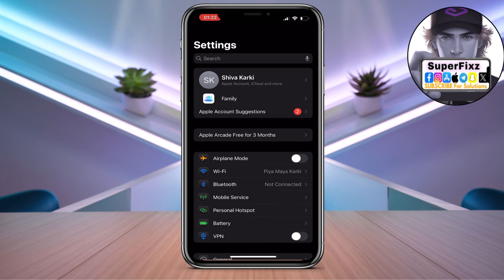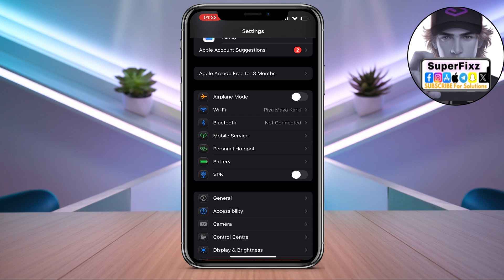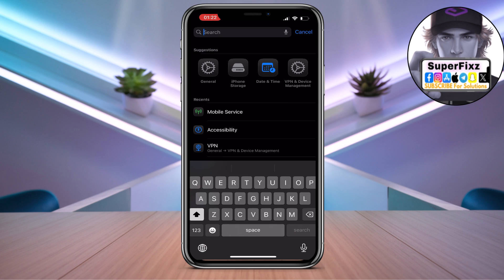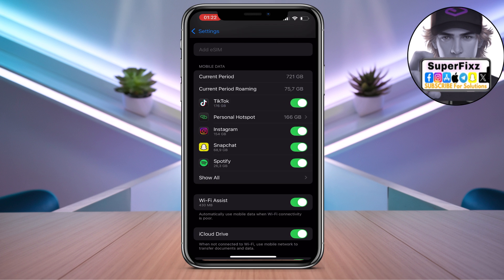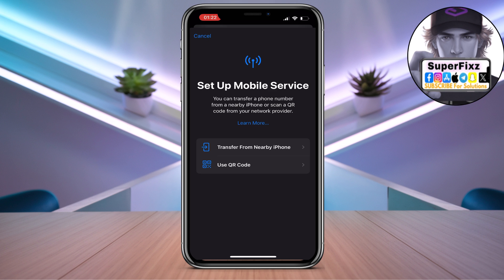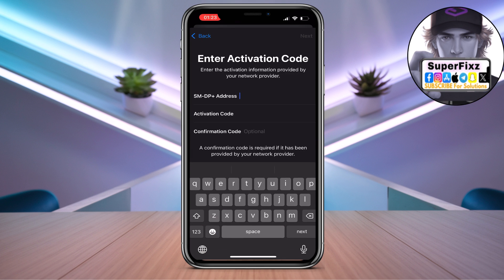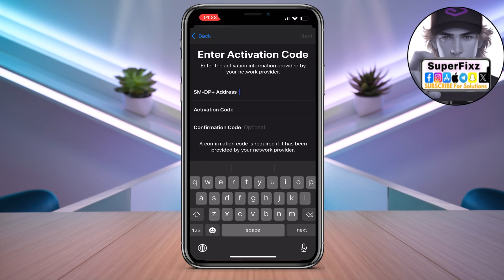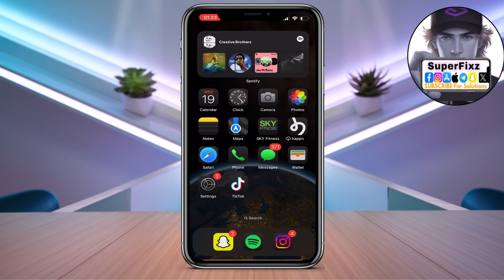How to Activate Telus eSIM on iPhone | Easy Setup Guide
In this video, I’ll show you how to activate your Telus eSIM step by step. If you want to learn how to set up and use your Telus eSIM on an iPhone, this tutorial is for you! Follow along to get connected easily.